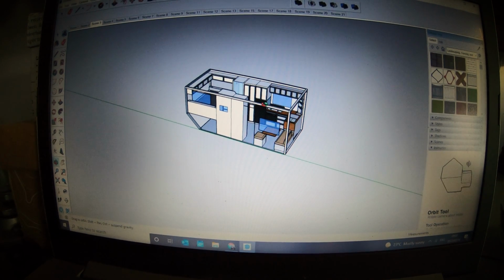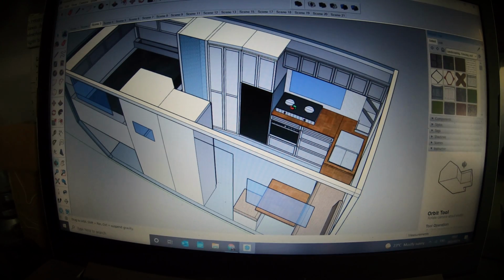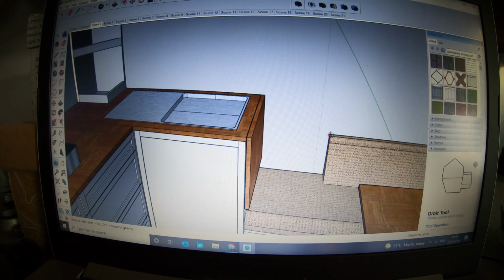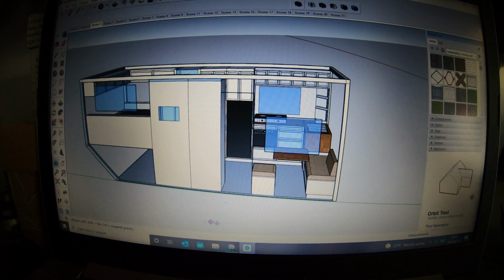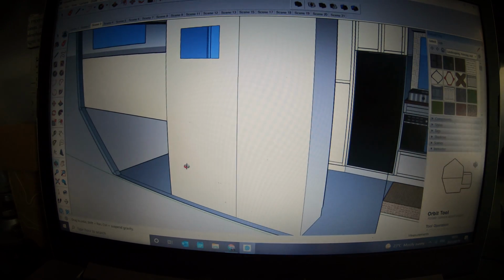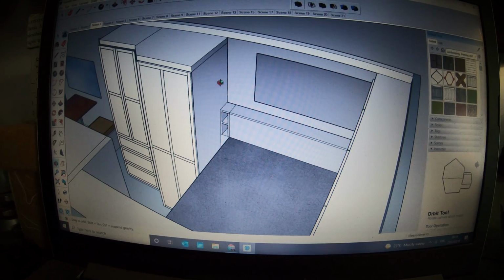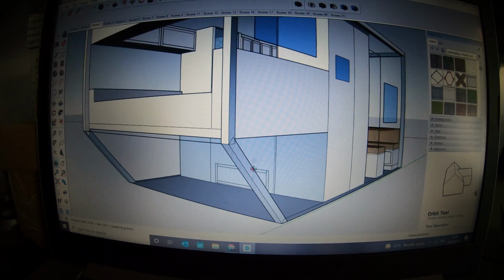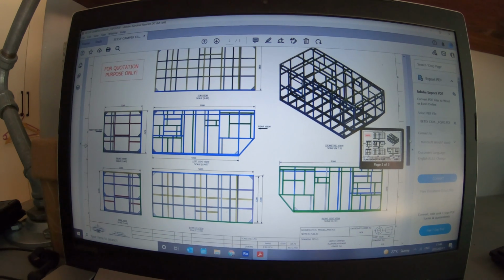Building Betsy - Ep.8.5 | Our Expedition Vehicle Interior Layout Design | DIY Camper Build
Designing Our Dream Home: Expedition Vehicle Interior Layout!
In this episode of "Building Betsy," we tackle a pivotal step in our DIY camper build: finalizing the interior layout design for our expedition vehicle's habitat! Before we could even begin constructing the frame for our cabin, every inch of the living space had to be carefully planned. You'll see the evolution of our design ideas, from initial concepts to the tweaks and changes we made along the way. This is where the dream of a functional and comfortable off-grid home on wheels truly starts to take shape! If you're designing your own vanlife conversion, truck camper interior, or simply seeking inspiration for small space living, this episode offers a peek into the complexities and compromises of expedition vehicle design.

From Blueprint to Reality: Crafting a Functional Living Space
Our interior layout isn't just about aesthetics; it's about maximizing every square foot for comfort and utility during our ambitious journey. We'll share our thought process behind different design choices, explaining how we anticipate living and working within the confines of our future home. While designs often evolve, laying this foundation is crucial for the structural integrity of the habitat frame. This episode highlights the meticulous planning that goes into building a resilient and livable overland vehicle for extreme conditions.

Building for Purpose: A Home on the Road for a Global Mission
Every design decision for Betsy's interior brings us closer to hitting the road for our ultimate purpose: the world's first intercontinental stem cell donor recruitment drive as 'Matches on the Map'. This DIY build isn't just about adventure; it's about creating a mobile base for a humanitarian mission to raise awareness for stem cell donation and blood cancer.

🌐 Important Links
📧 Want to propose a stem cell donor recruitment or awareness drive when we're in your area?

Thank you again for watching and following the adventure :-)